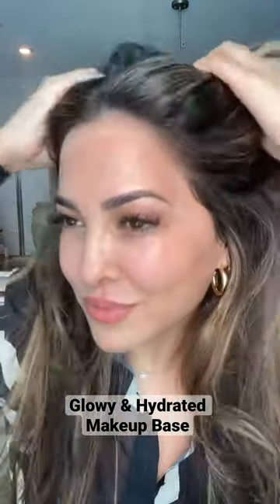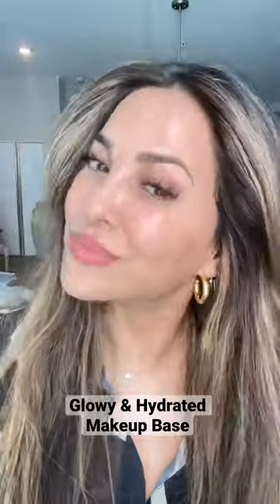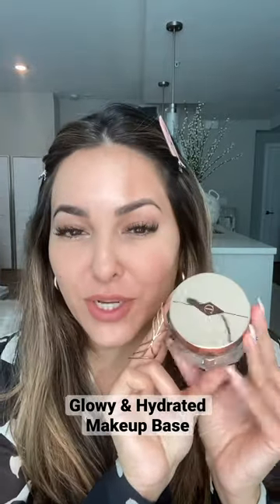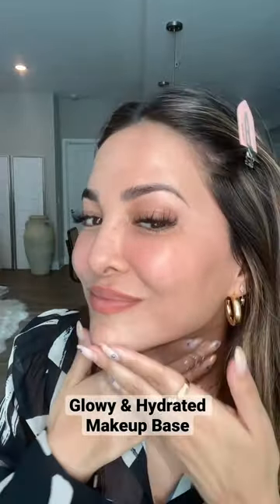How To Get A Glowy & Hydrated Makeup Base ✨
Products used:
You can shop the beauty products I used in this video in the bottom left under “view products”🤍

TAG someone who would love this, & don’t forget to save it to refer back to when getting ready! •